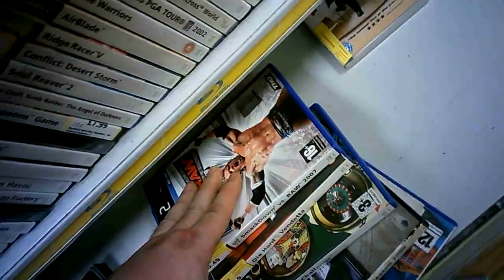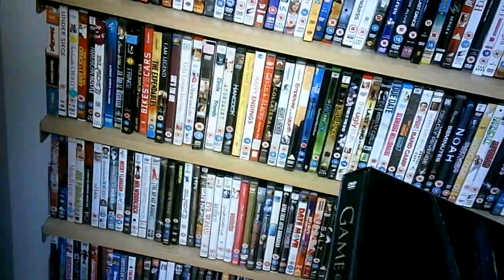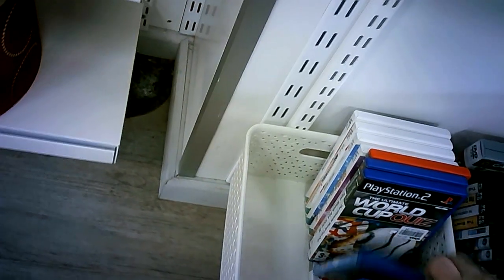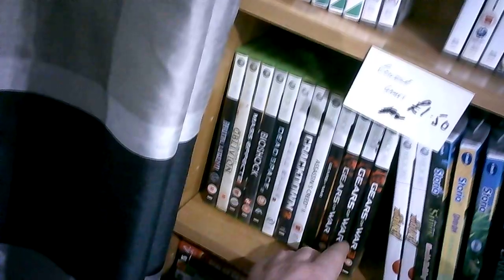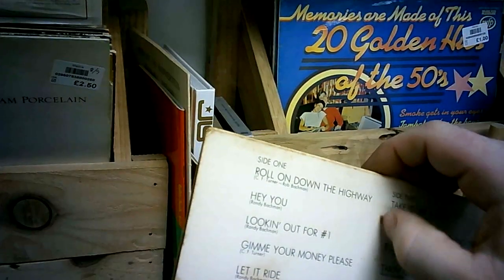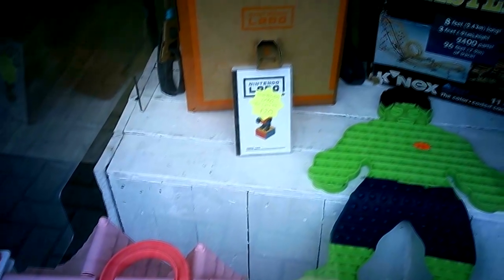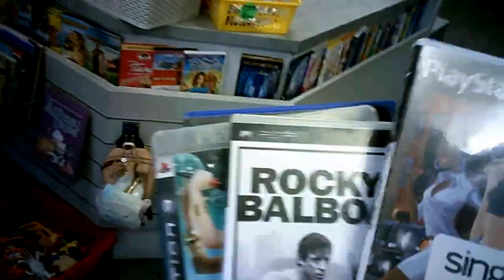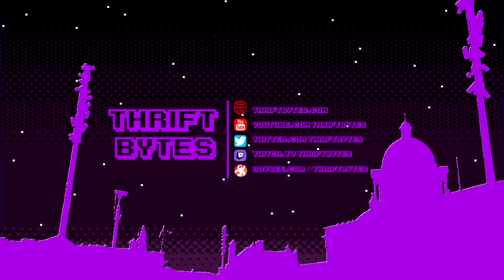Thrift Bytes Thrifting - Episode 147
Taking a look out and about in the second-hand shops and charity shops looking for games and other awesome stuff.